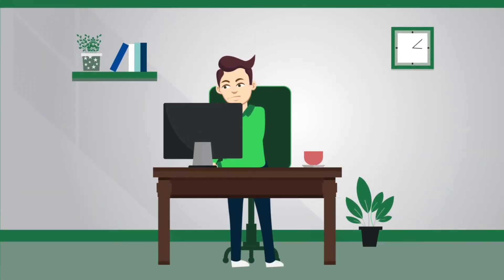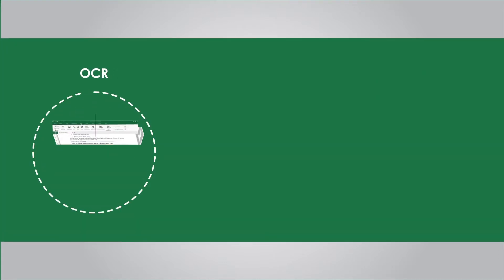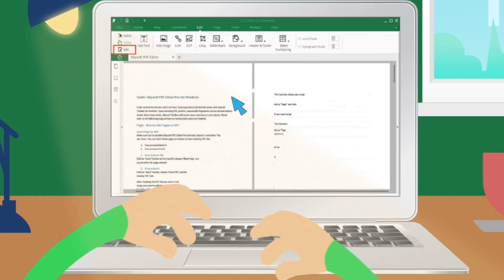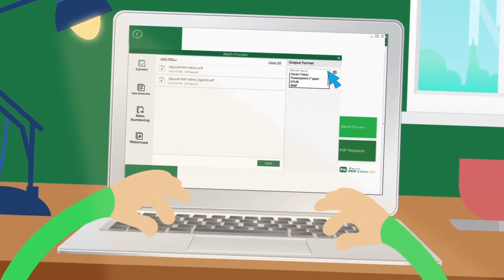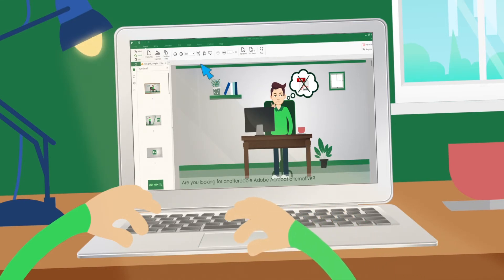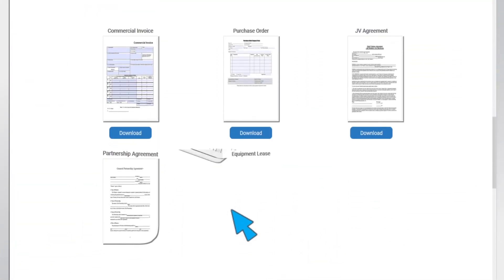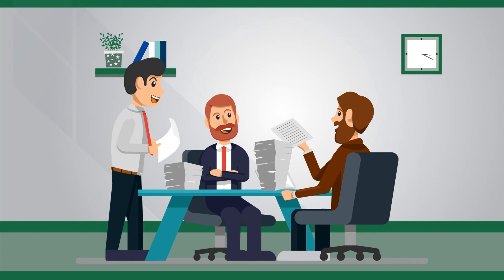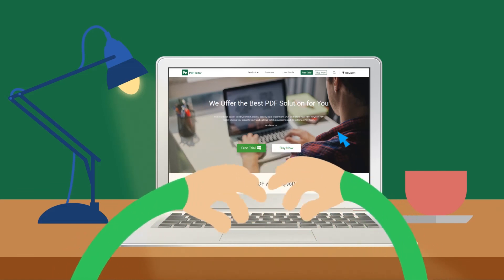iSkysoft PDF Editor 6 - Powerful and Affordable Adobe Acrobat Alternative